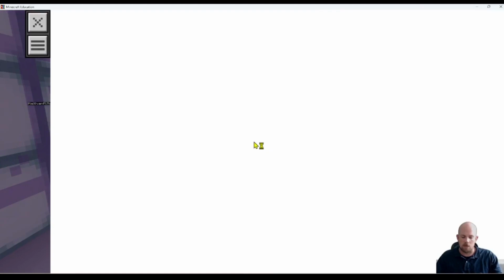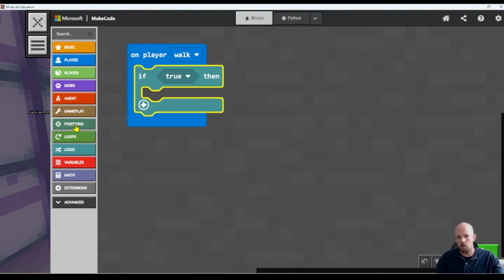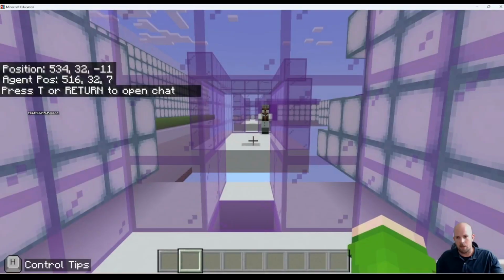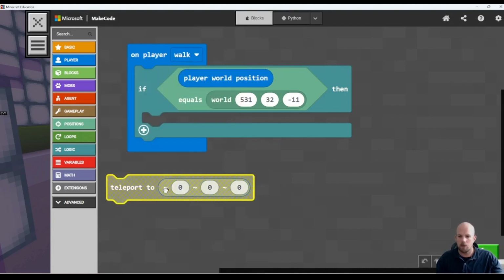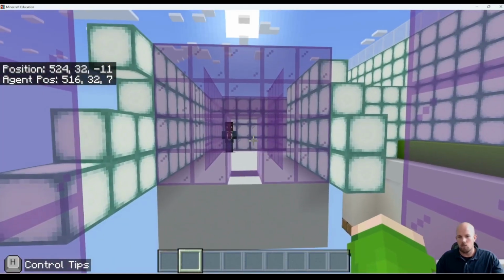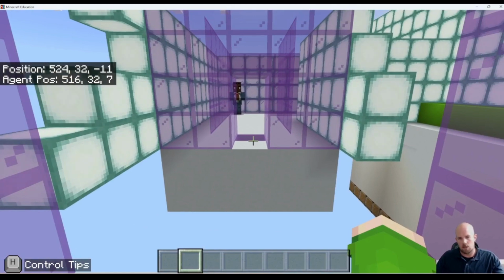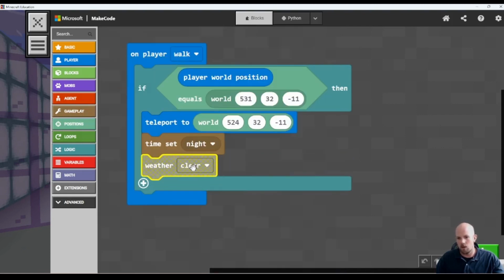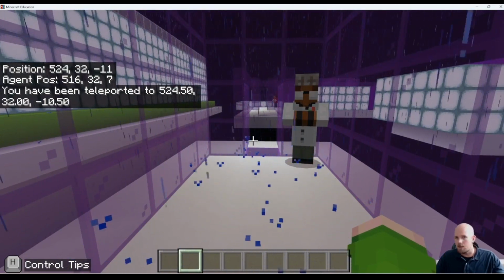Mastering Conditional Coding in Minecraft Education with MakeCode. Learn to Use the Comparison Block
🎮 Dive into the exciting world of Minecraft Education with MakeCode in this comprehensive tutorial by Nathan Richards! 🚀 Whether you're a beginner or an experienced coder, this video will guide you through the fascinating realm of conditional coding, with a specific focus on utilizing the powerful Comparison Block.

🌐 Understanding how to test for specific world coordinates is a crucial skill in Minecraft coding, and Nathan breaks it down step by step to make it easy for students of all levels. 📚

🔍 What You'll Learn:

The basics of conditional coding in Minecraft Education.
How to use the Comparison Block effectively.
Testing for specific world coordinates in your Minecraft world.
Practical examples and hands-on exercises to reinforce your learning.

👨‍🏫 About the Author:
Nathan Richards is a seasoned educator with a passion for making coding accessible and enjoyable for students. With his clear and engaging teaching style, Nathan has helped countless learners unlock their coding potential in the Minecraft Education environment.

Students eager to enhance their Minecraft coding skills.
Educators looking for valuable resources to teach conditional coding.
Coding enthusiasts interested in the intersection of gaming and programming.

🤝 Join Nathan on this educational journey and level up your Minecraft coding skills! 🌟 Let's transform your Minecraft Education experience with MakeCode and conditional coding! 🚀👩‍💻👨‍💻